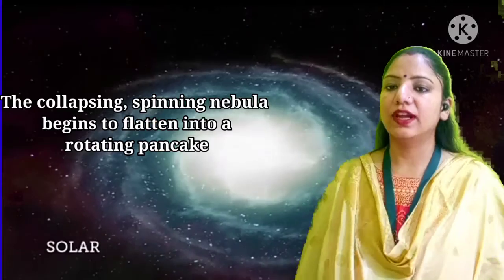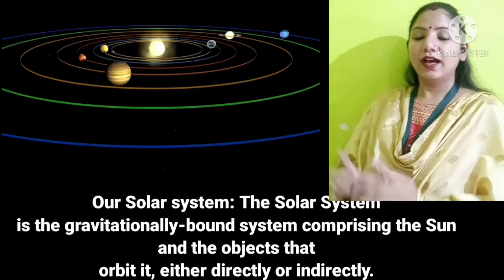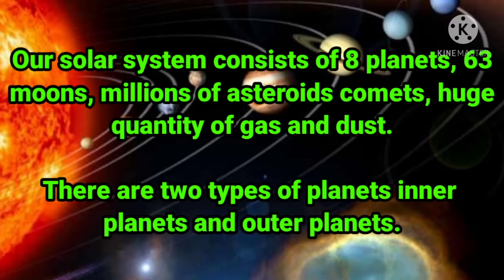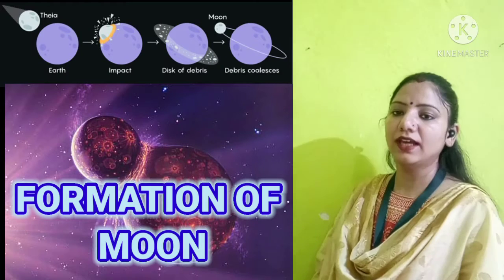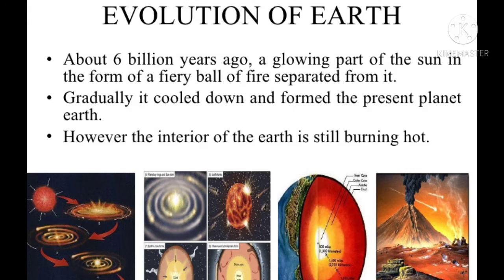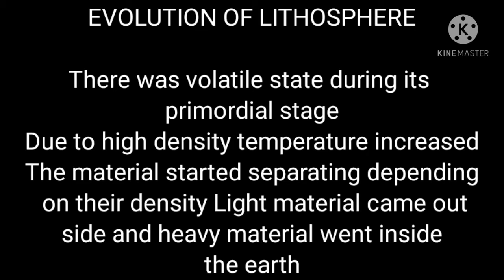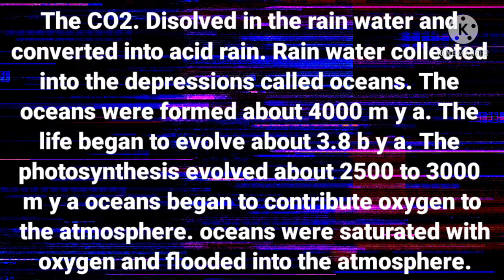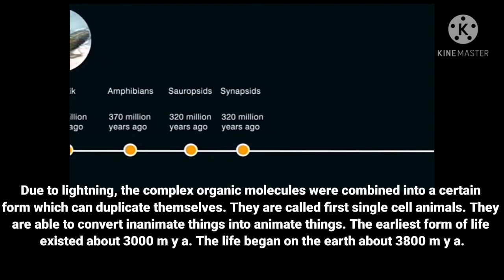NCERT|CBSE|XI|ORIGIN AND EVOLUTION OF THE EARTH|PART 2